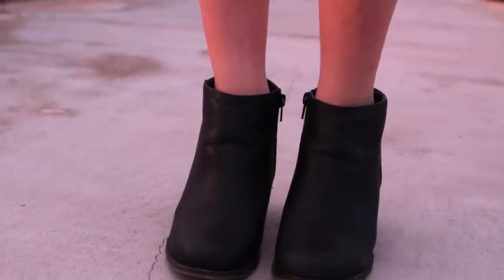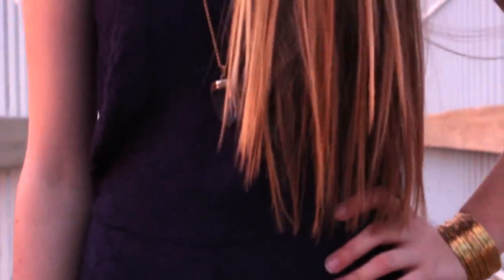Fall Lookbook | Griffin Arnlund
I hope you guys enjoyed this Fall Look Book! Let me know if you want to see more!
Social Medias:
Vine: Griffin Arnlund